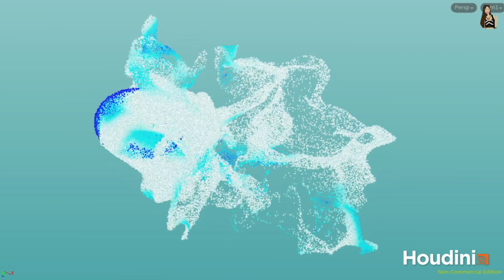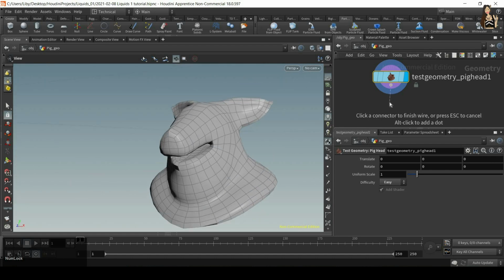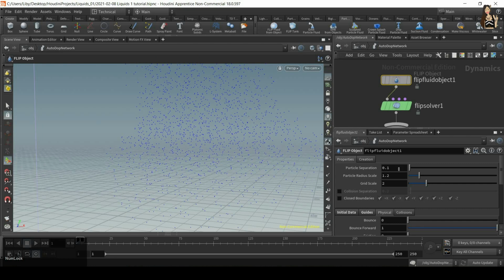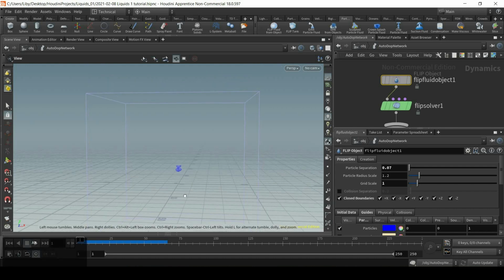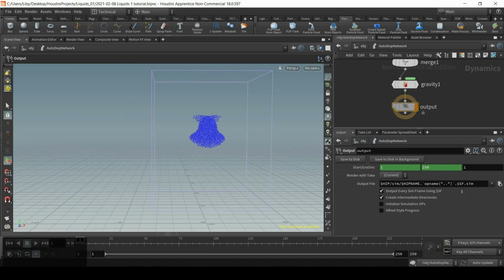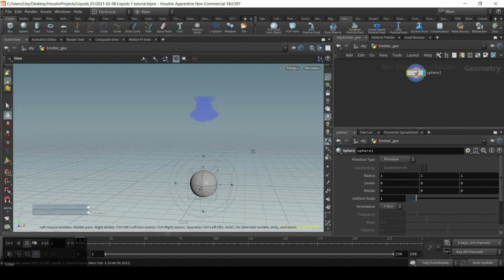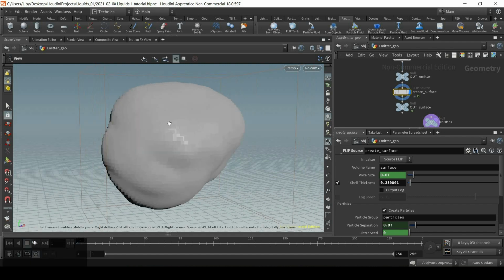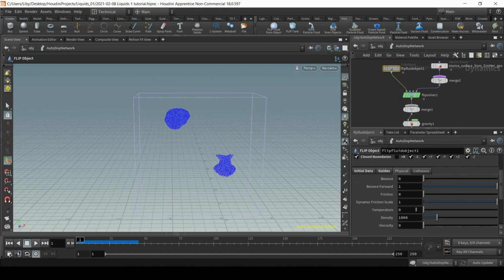Introduction to fluid simulations #1 | FLIP fluid tools - Houdini 18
In this tutorial series, we're talking about liquid simulations. It is a great introduction for everyone who wants to start learning Houdini, but we also discuss parameters and settings even some more experienced Houdini users will find useful!
The tutorial is split into 3 parts:
- Fluid shelf tools: FLIP fluid from object & Emit particle fluid
- Colliders: static, animated, deforming
- Adding forces: POP wind & POP velocity

Skip to the part you need:
00:00 Tutorials' overview
00:57 Shelf tools overview
02:40 Geometry setup
04:00 FLIP Fluid from Object shelf tool
05:30 FluidInterior Network
05:58 AutoDopNetwork
06:35 Particle Separation
07:25 Grid Scale
09:08 Bounding Box (Closed/Opened Boundaries)
12:33 Gravity node
13:28 Meshing/Caching network
14:41 Time Scale (Slow-mo and Fast sim)
16:03 Emit Particle Fluid shelf tool
18:45 AutoDopNetwork overview
19:22 Voxels | Emitter quality
21:00 Changing Voxel Size (when green)